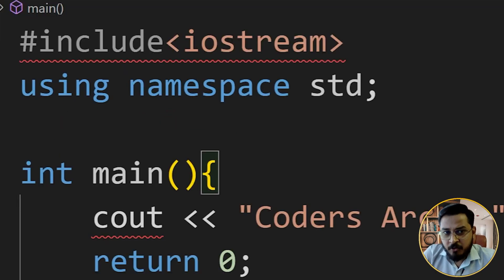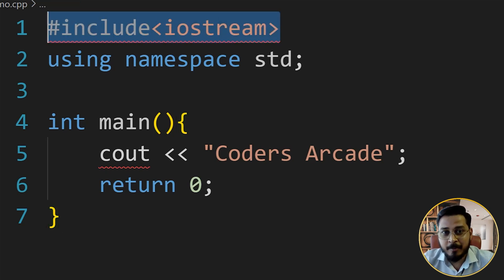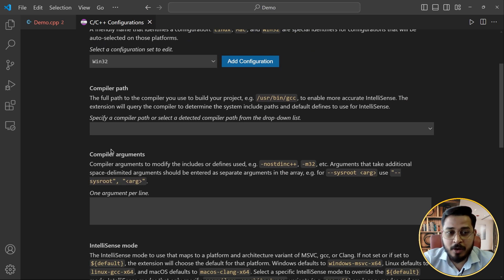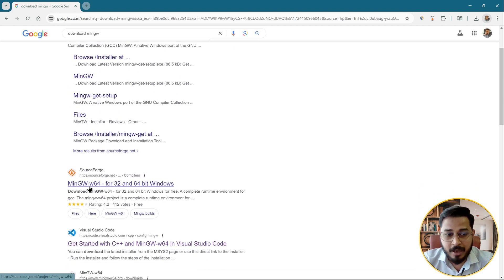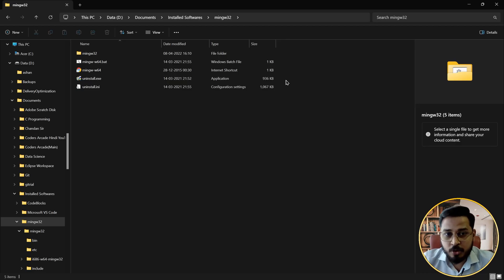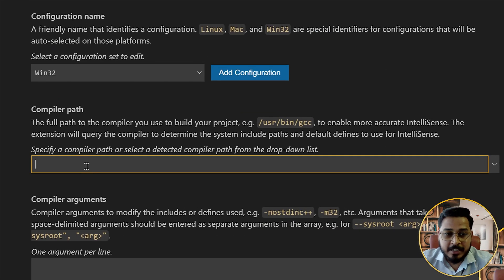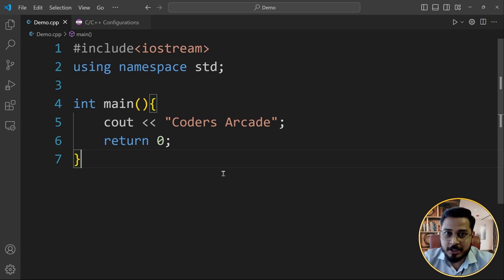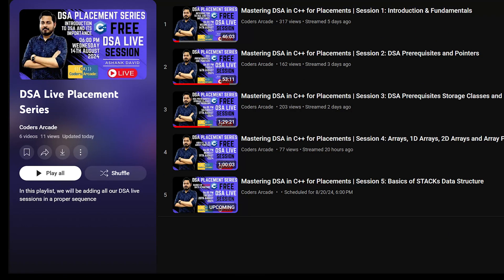🔥 Fix VS Code include Error in Minutes! | Ultimate Guide to Smooth C++ Coding 🚀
Are you facing the dreaded include error in VS Code? 😓 Don't worry, I've got you covered! In this video, I’ll walk you through a step-by-step solution to resolve this issue quickly and efficiently. No more frustration—just seamless coding! 🎯

🔧 What You’ll Learn:

Identifying the root cause of the include error
Configuring VS Code settings for C++
Ensuring proper compiler setup
Testing your code with a successful run
Say goodbye to errors and hello to smooth coding! ✌️

tags...
Here's a list of 50 relevant YouTube tags for your video, with the first letter of each tag capitalized and separated by commas: